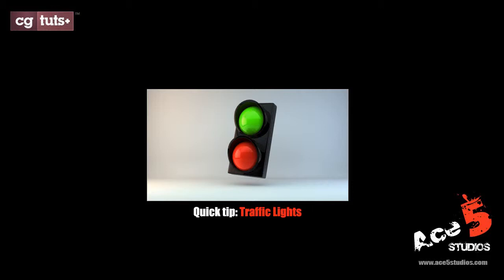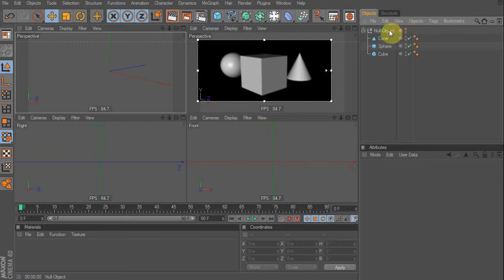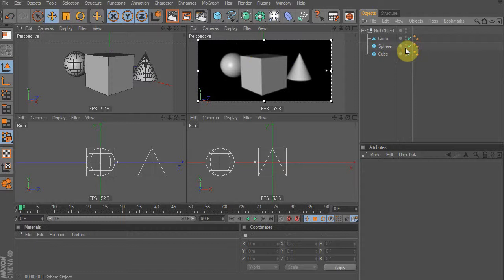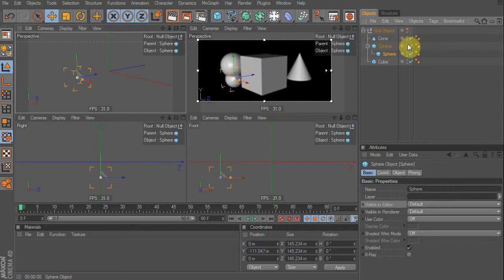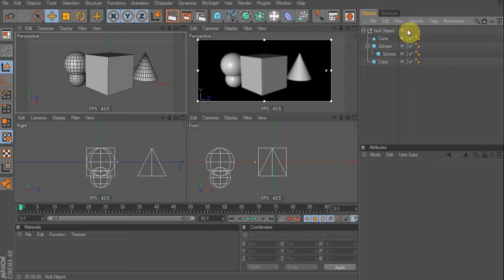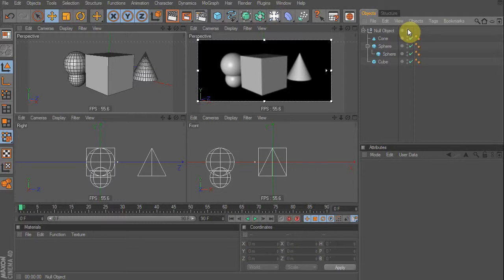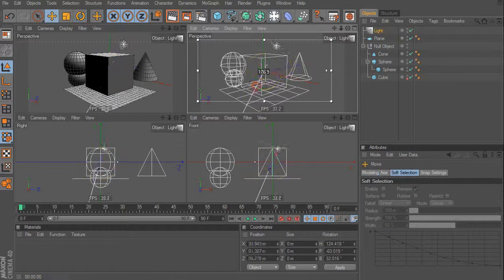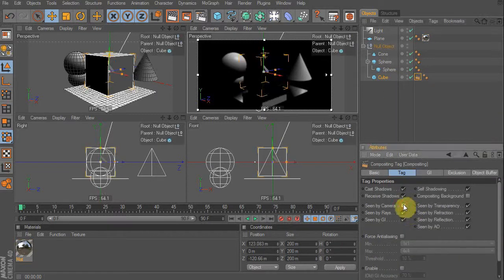Quick Tip - Increase Efficiency using Traffic Lights in Cinema 4D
This Quick Tip covers traffic lights in cinema4D that are used for hiding objects. Just a little workflow tip.